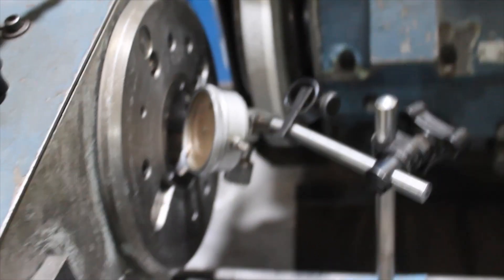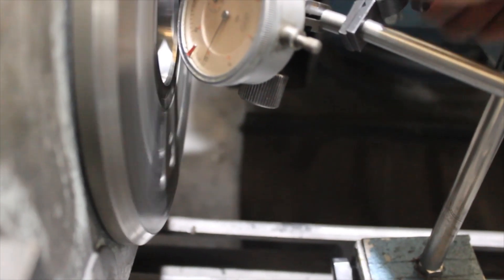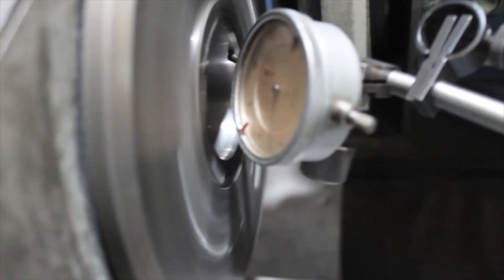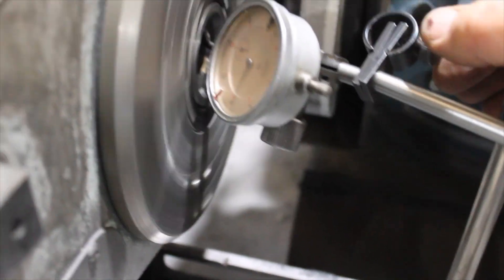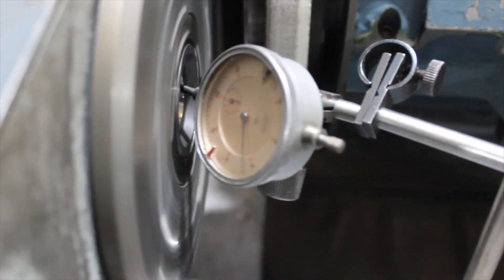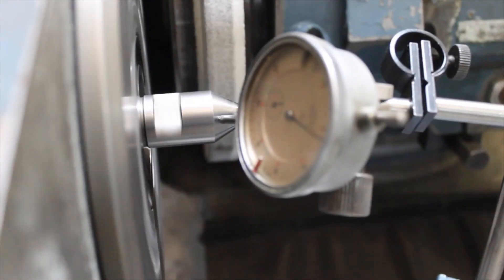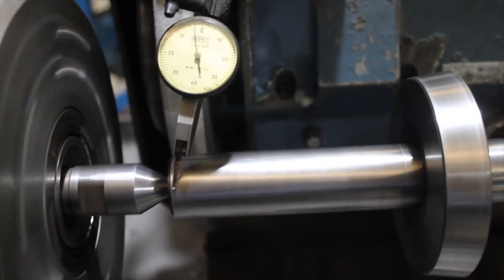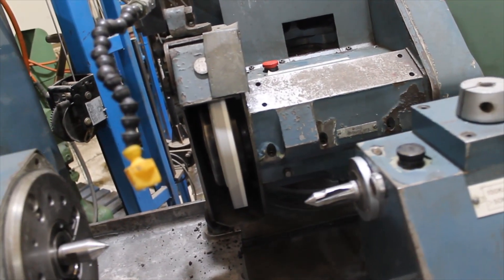Jones & Shipman 1302 universal cylindrical grinder for sale at Newmac Equipment Pty Ltd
Jones & Shipman 1302 universal cylindrical grinder (415V) – stock # 3262
We have a very good used condition, Jones & Shipman 1302 universal cylindrical grinder for sale

Specification are as follows

Machine capacity 356mm x 686mm
Comes with

200mm dia 4 Jaw chuck
200mm dia magnetic chuck
Various steadies
two internal grinding spindles
Tail stock
Various guards
Operators manual
Other accessories as per photos

This Jones & Shipman 1302 universal cylindrical grinder is in our warehouse so please feel free to call us on 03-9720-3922 for more information or pop in to inspect the machine at your convenience.

We are always interested in purchasing metalworking machinery & surplus equipment, if you are closing down or have a quantity of machines you need gone in a hurry, please feel free contact us here at Newmac Equipment